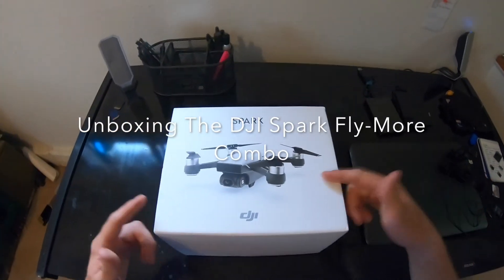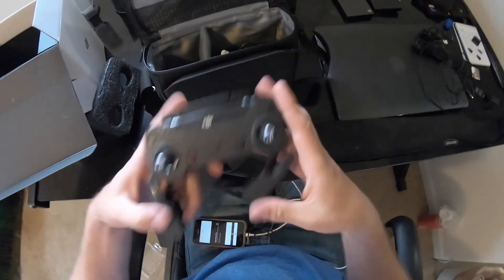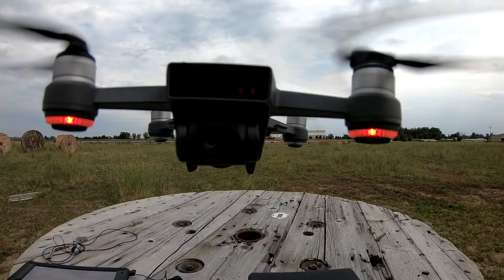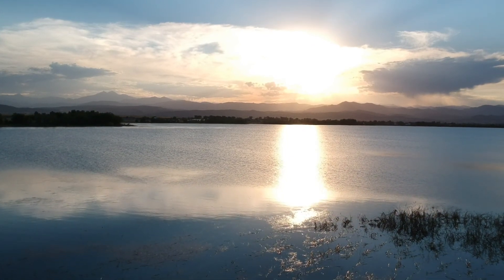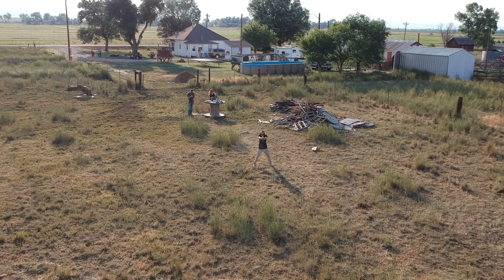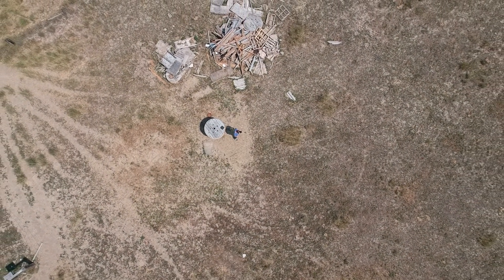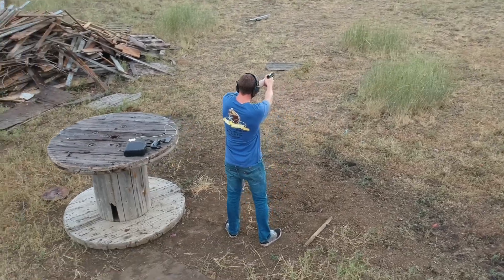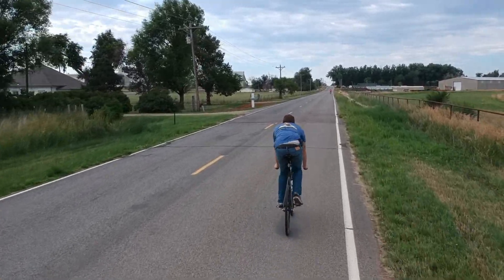DJI Spark Unboxing: Big Performance, Small Package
I absolutely love this drone, sure, it is not a Mavic Pro or a Phantom but it is still an incredible drone. The major niche of the Spark for me is for use while traveling due to the compact size. There are some pros and cons compared to the GoPro Karma drone but I would rank the DJI Spark well above the Karma! I go over some of the built in features of the Spark and show a demonstration of the manual ISO and shutter speed settings which really up the quality of the footage and photos. THIS DRONE ROCKS! DJI Spark for the win!

Song: Lights
Artist: Ikson